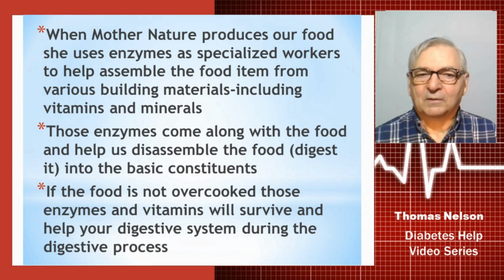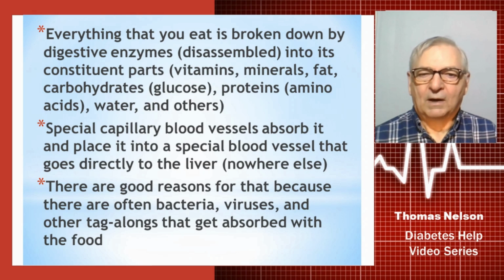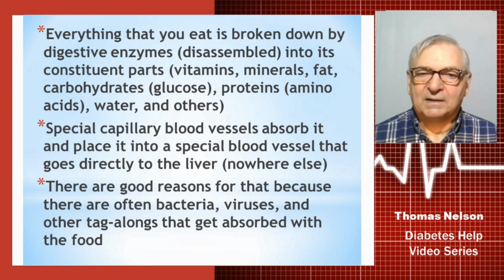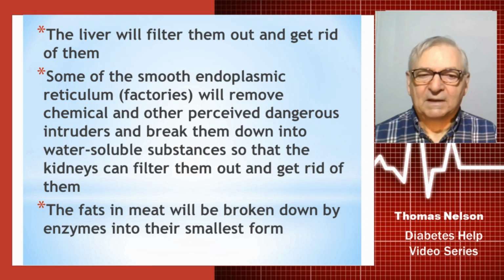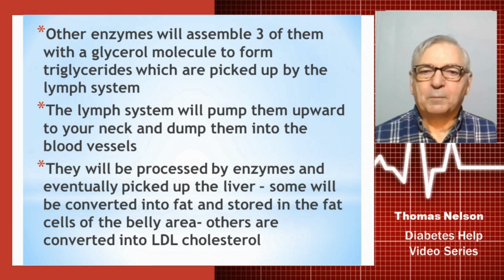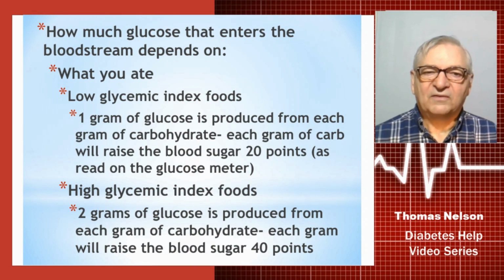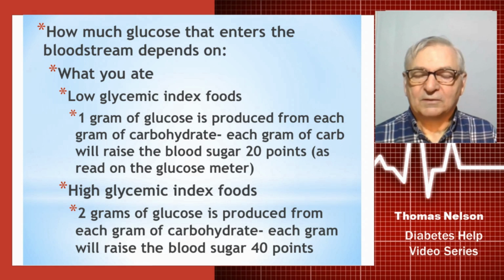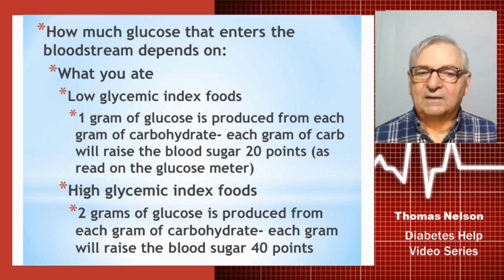Diabetes Control Lesson 3 Part 1M Gi Tract Flm Flm 1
In this video you will follow glucose through the body, where it comes from, how the body stores it, and how the body manages it. You will learn how glucose can be converted into fat and stored in your fat cells.
For access to all of the videos in the diabetes course go